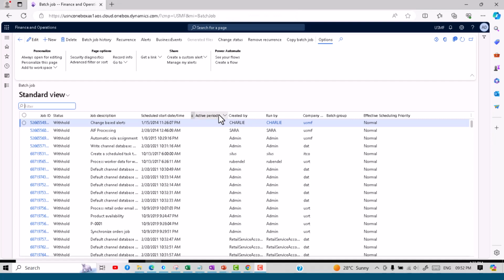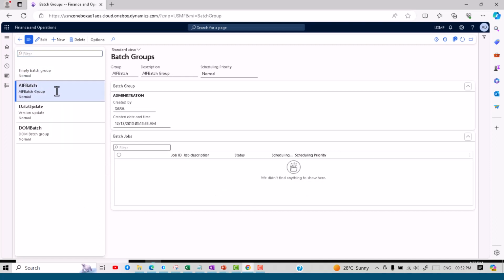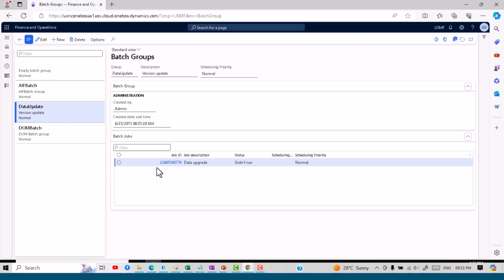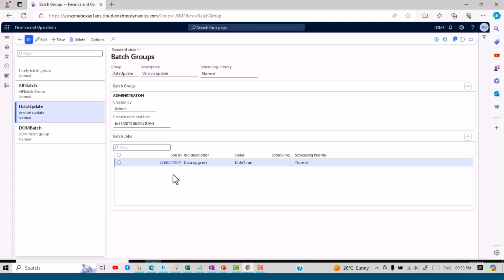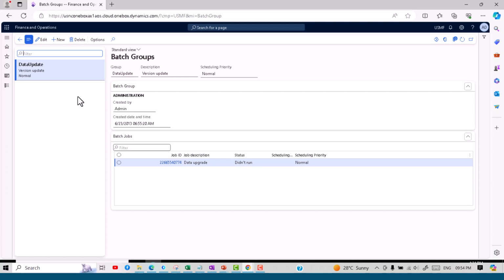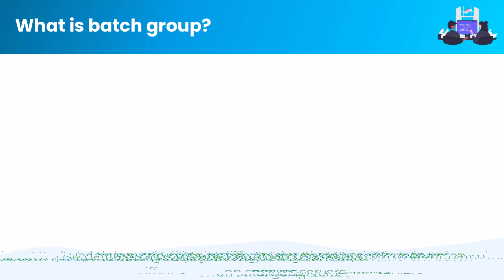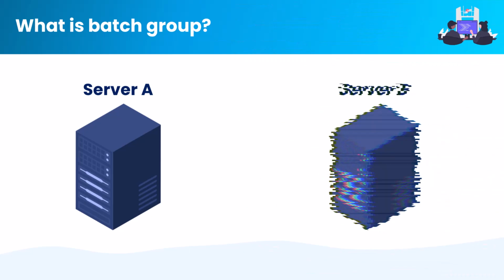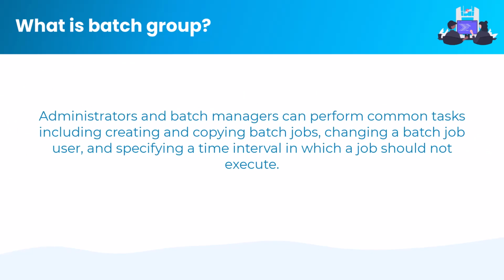What is batch groups?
Learn about batch groups in the context of Dynamics 365 Finance and Operations. Understand how batch tasks are categorized and executed on specific servers. Explore the Run Base Batch Job Framework and Sys Operation Framework, both of which provide standardized ways to create and execute long-running operations, including batch jobs and reports.